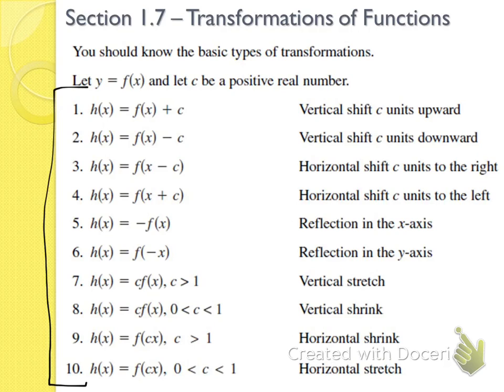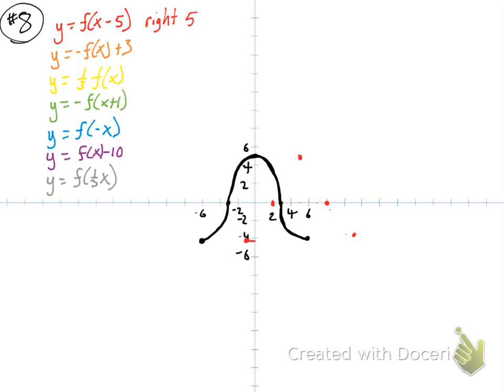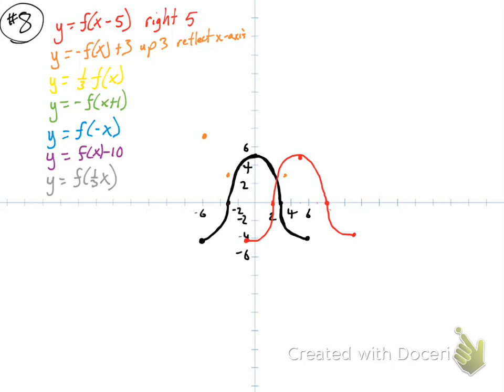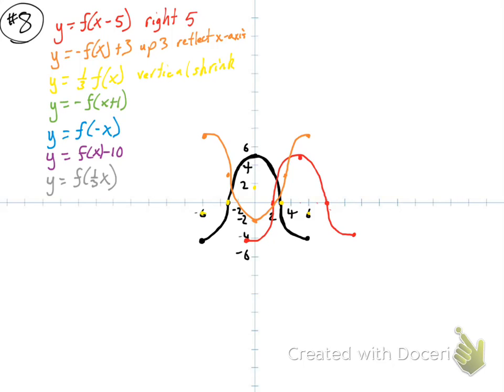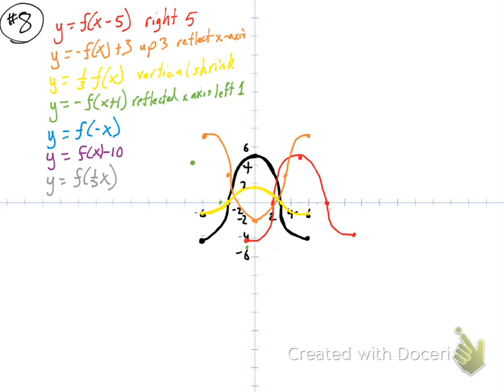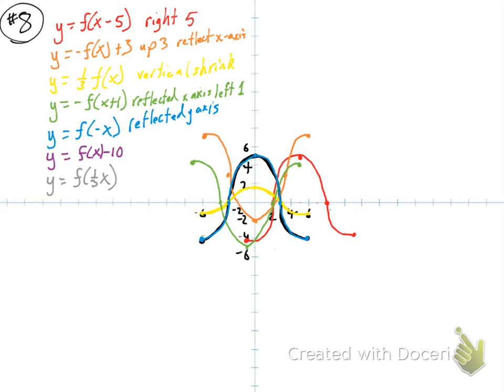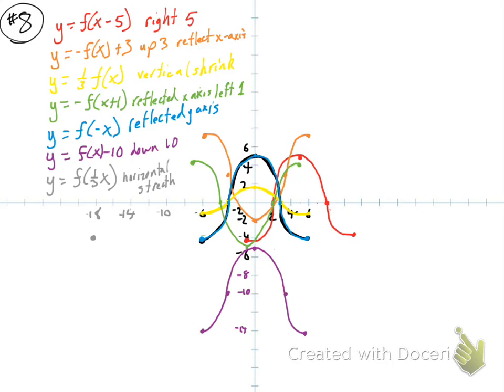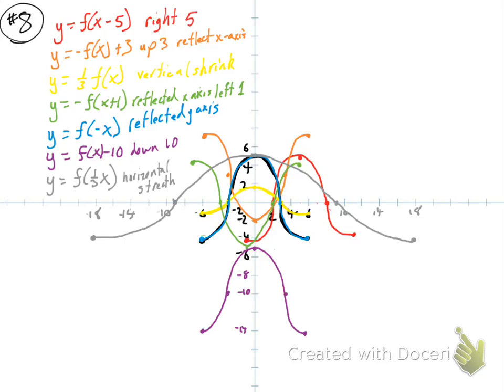1 7 Transformations of Functions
Basic Properties of Transforming Functions